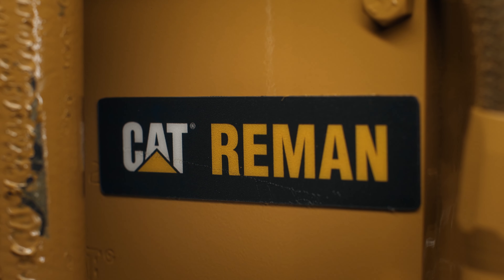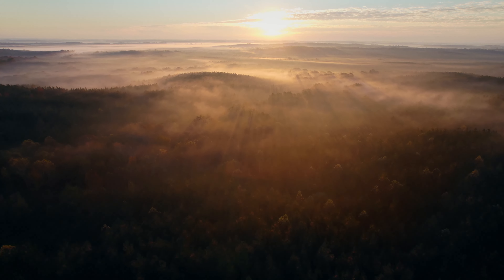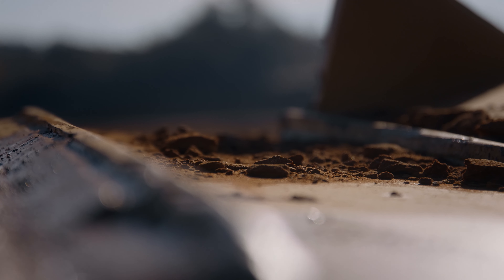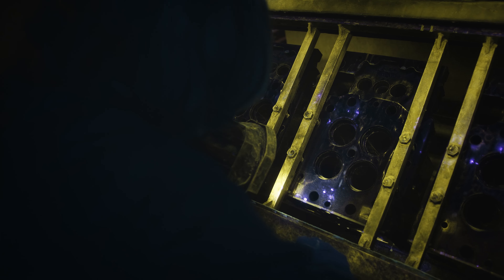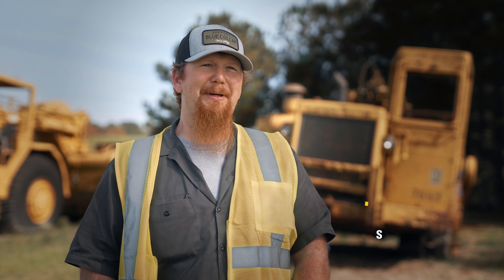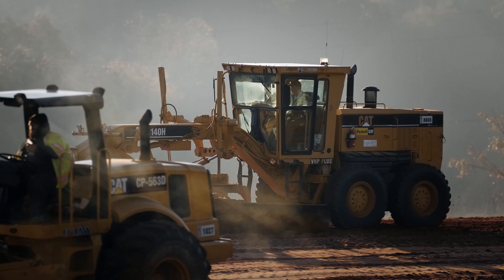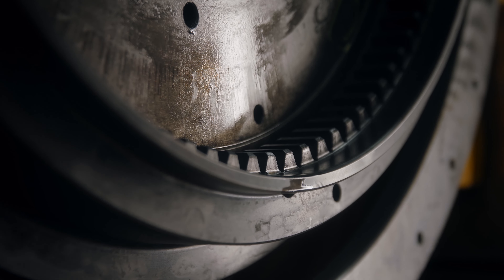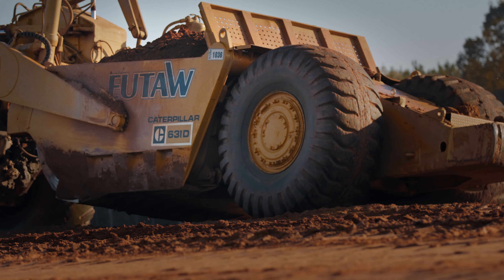Exploring Cat® Reman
Listen to Cat Reman customers, dealership employees, and factory personnel explore the remanufacturing process and the value of Cat Reman. From costs and warranty to quality and availability, you'll find out why Cat Reman products are the parts solution that so many customers choose.